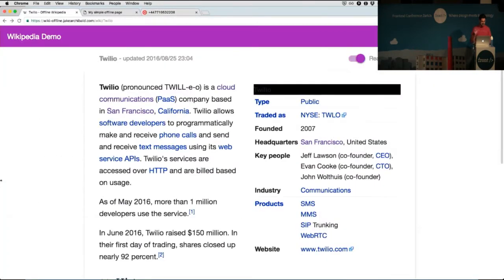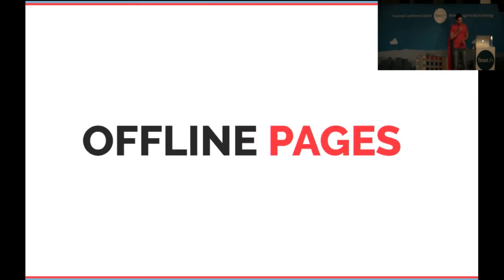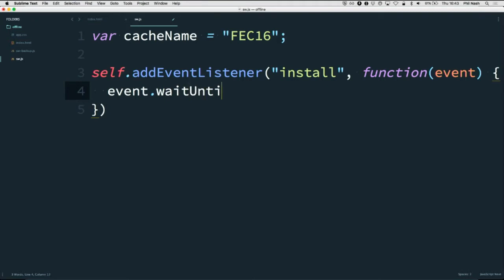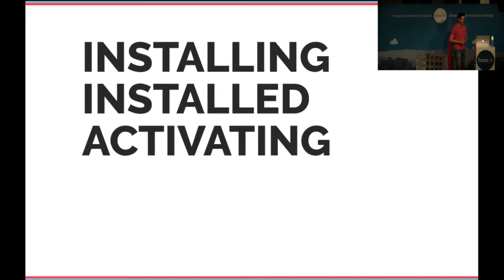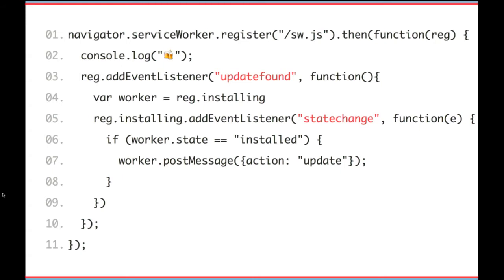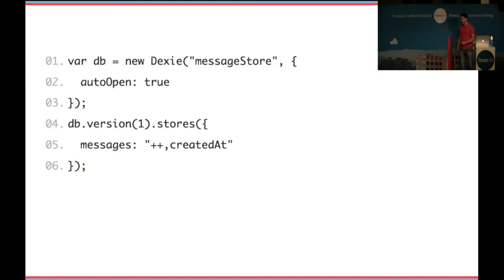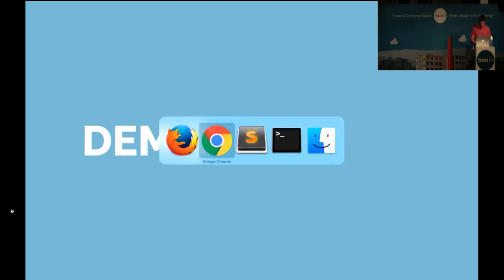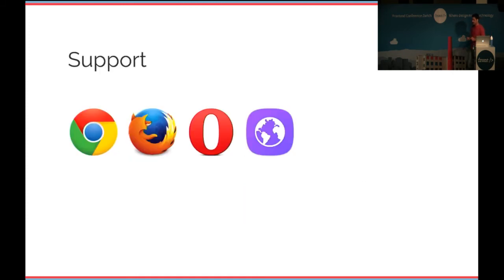Phil Nash: Thinking offline // FrontZurich 2016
👩🏻‍💻 Thinking offline
Building a progressively enhanced, offline capable web application requires a different way of thinking. Not only is JavaScript optional, so is the network. Throughout this talk we’ll explore the life of a simple, though not trivial, web application that was built from the ground up as offline first. A base experience, static resources, dynamic pages, data and notifications will all play a part in this story of a new way of working with the

Phil is a developer evangelist for Twilio serving developer communities in London and all over the world. He is a Ruby and JavaScript developer, blogger, speaker and occasionally a brewer. He can be found hanging out at meetups and conferences, playing with new technologies and APIs or writing open source code.